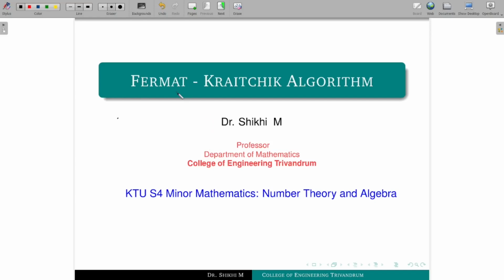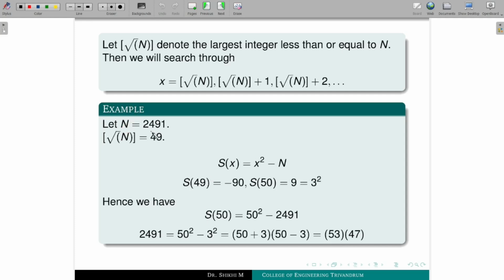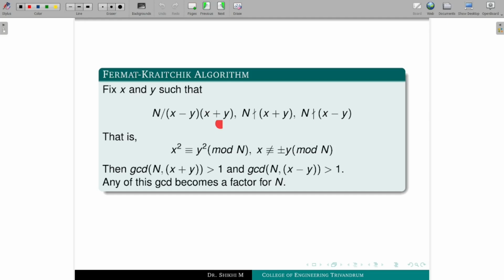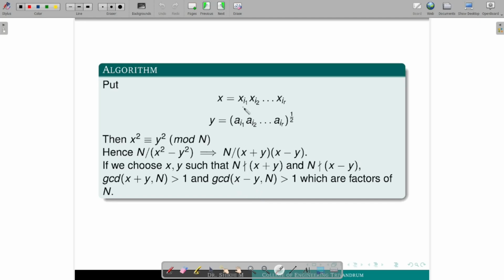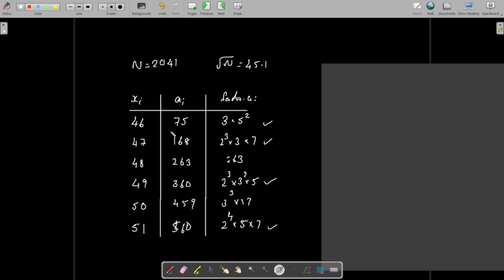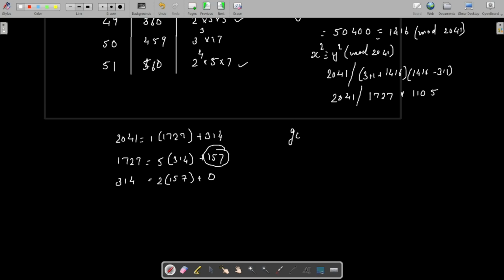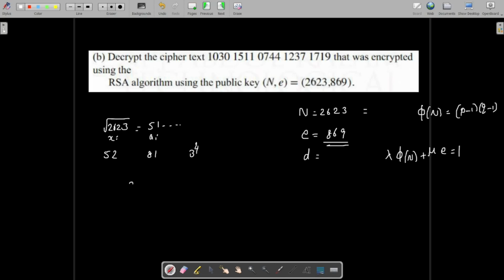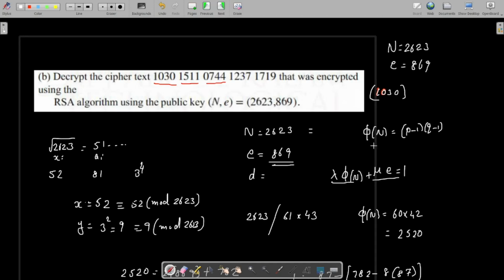Fermat Kraitchik algorithm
Module 2: Lec.2-KTU S6  Minor Mathematics: Algebra and number theory: Algorithms to factorize a number